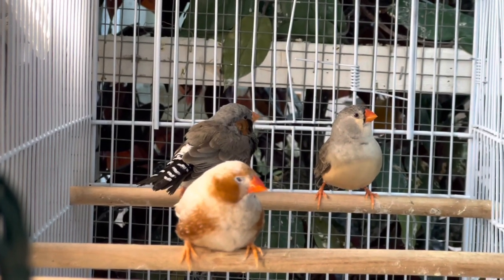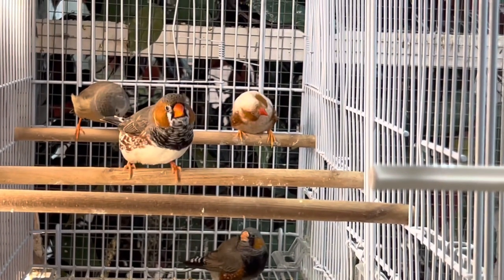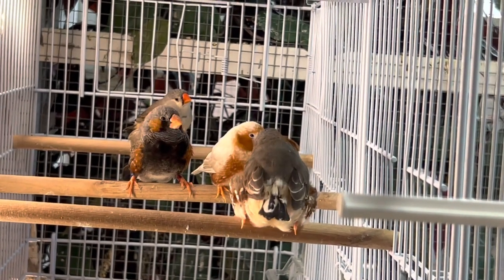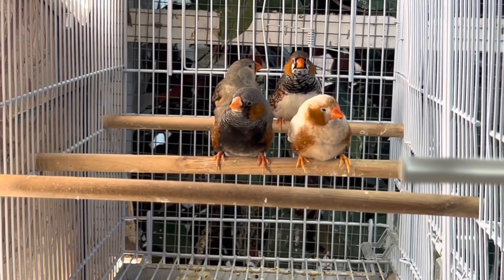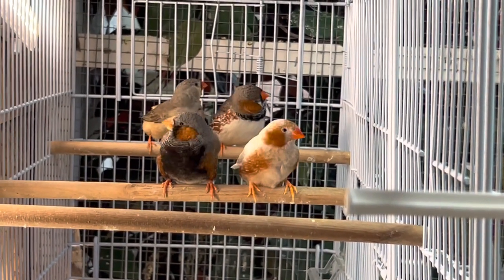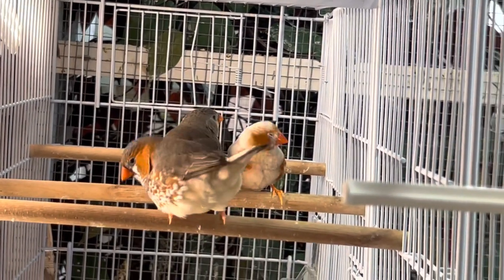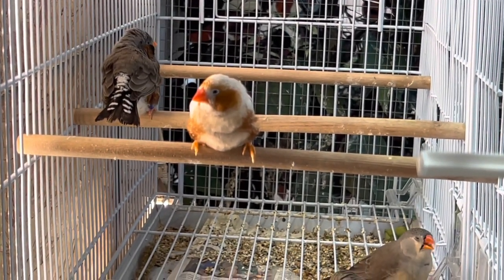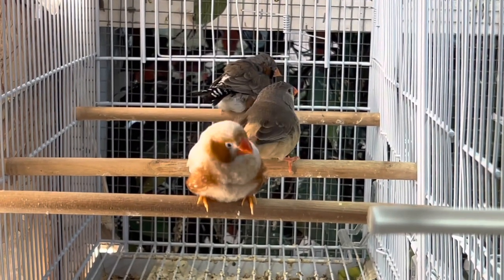Zebra finch why Some love them and why Some hate them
This information on zebra finch behaviors and some mutation types, should help beginners to decide if they want a zebra finch as a pet or not.